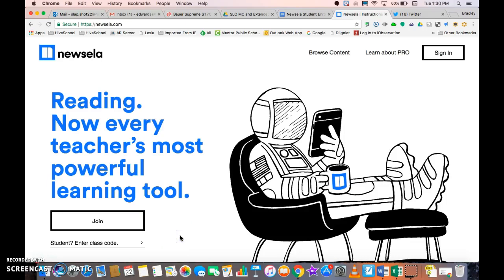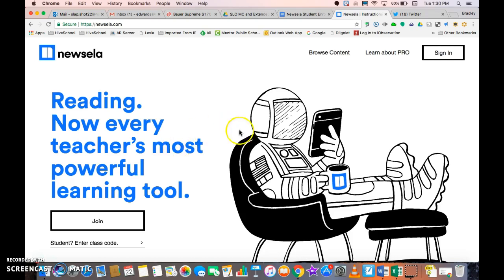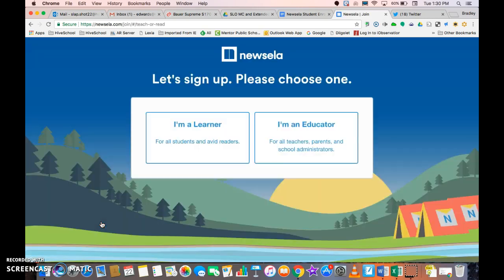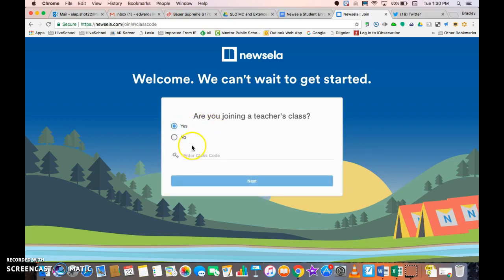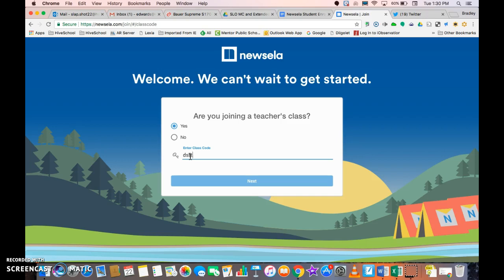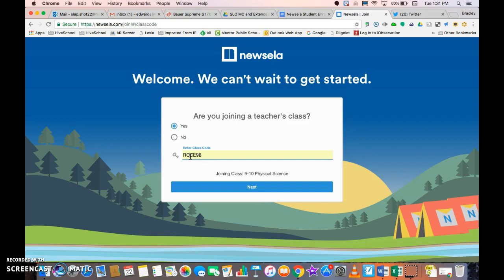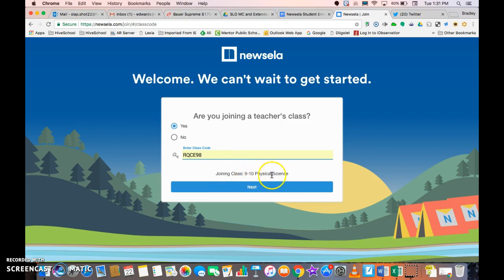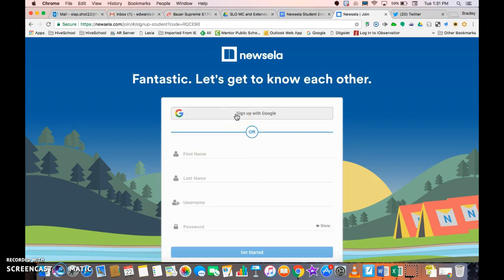How to have students login into Newsela